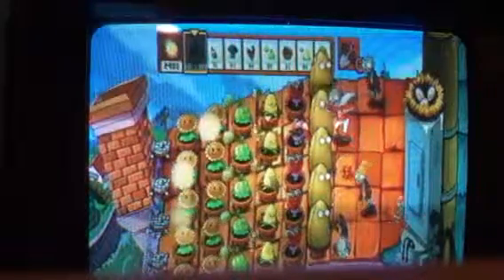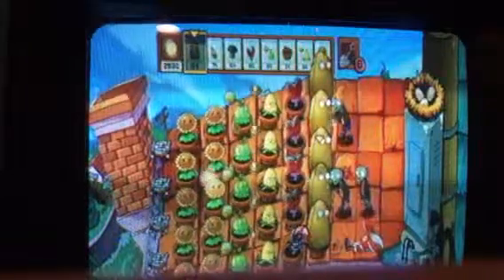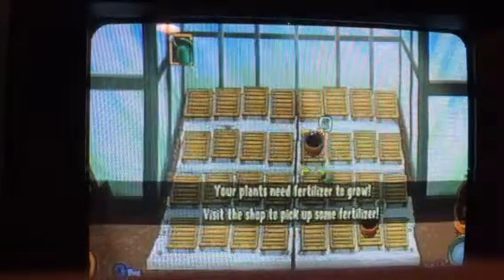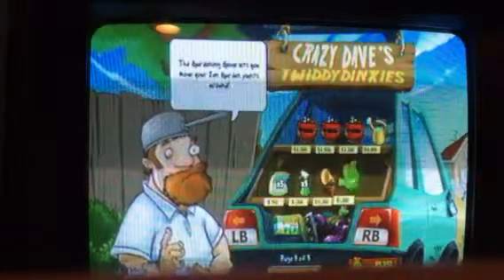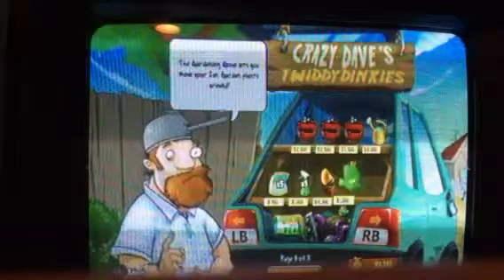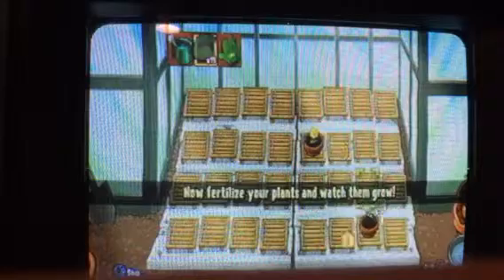(Old) Plants vs. Zombies: Episode 28